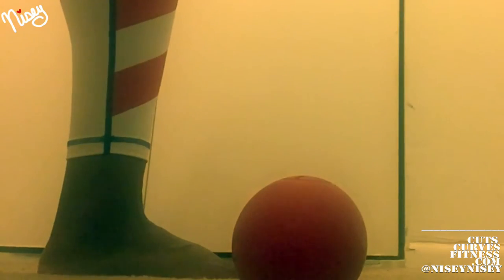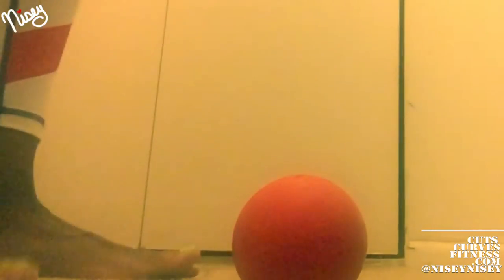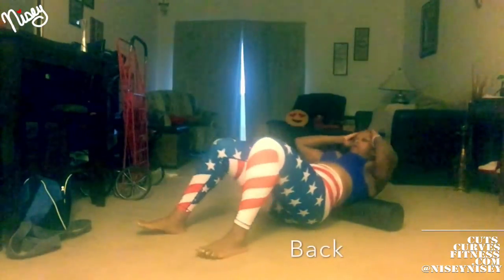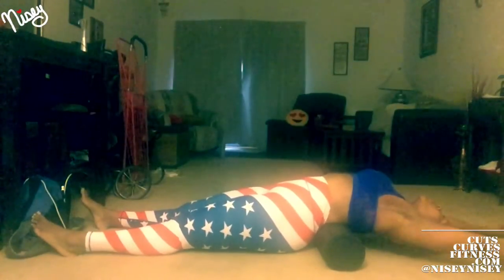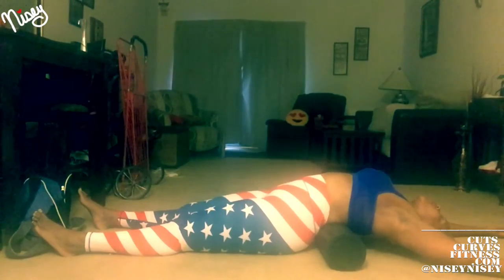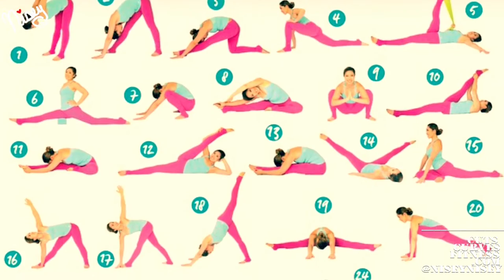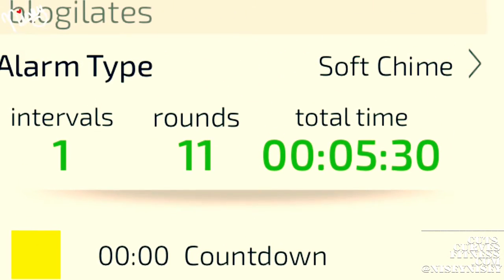Gym Rest Week & Muscle Recovery!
Every 3 months I take Active Rest Days off from the gym to focus more on stretching, Yoga, & muscle recovery. Today is GymRestWeek Day4!

I roll my feet & neck, FoamRoll my body, Yoga, stretch, & the extra hours of sleep don't hurt lol. It's important to take a break every now & again ^_^

Also, I'm still doing my Blogilates JourneytoSplits! Already seeing improvements on DAY 16!